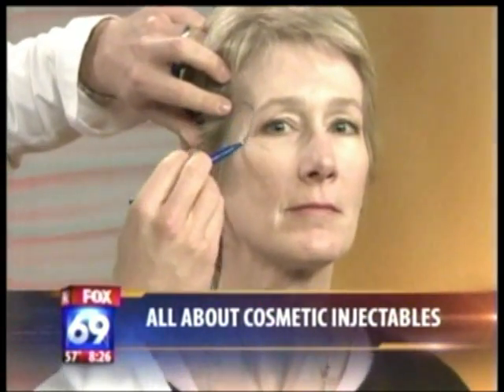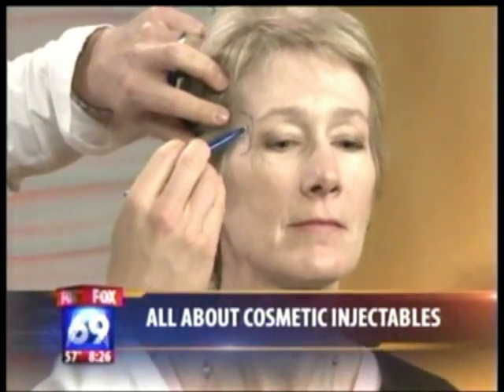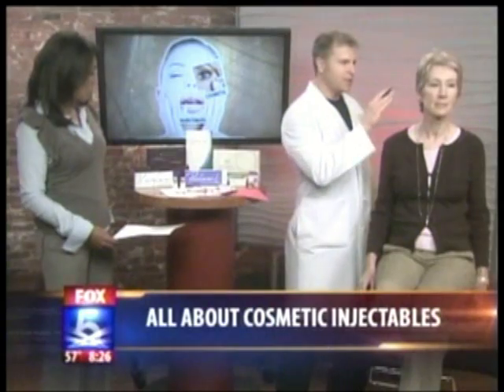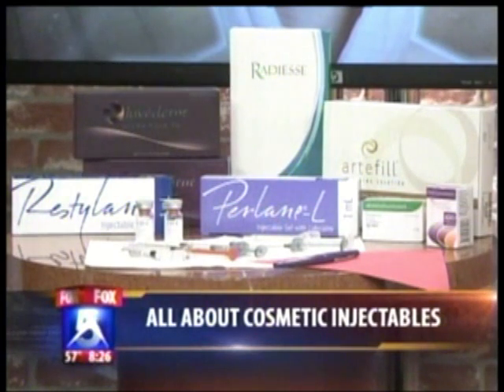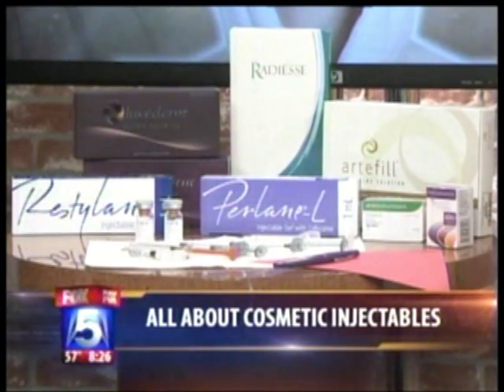Dermatologist Dr. William Groff on Cosmetic Injectables In San Diego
Dr. William Groff on Cosmetic Injectables on Fox News 69

Most people think that cosmetic treatment, such as Botox is reserved for the people who have ready begun the aging process. As clearly explained in this video, you will find that Botox is FDA approved for people as young as 18 and as old as 62. Therefore, it is never too soon, in adulthood, to begin fighting the aging process. Preventative maintenance can do wonders for your face.

Sometimes all you need is a little Botox to erase some wrinkles or you might need Sculptra in order to fill in some of the areas of the face that will start to loose volume as you age. Common places for this would be the check bone area, the jawline and around the temple area.

A procedure such as Botox is incredibly safe, but it is important to make sure that you are dealing only with board certified dermatologists or plastic surgeons.

Goldman Butterwick Fitzpatrick & Groff, Cosmetic Laser Dermatology is located in the heart of beautiful University Center San Diego, CA.